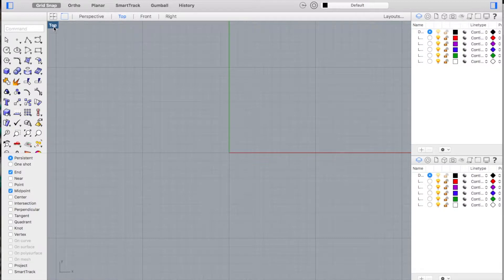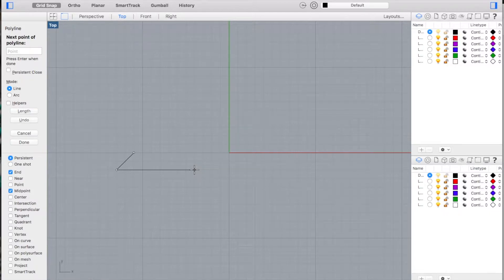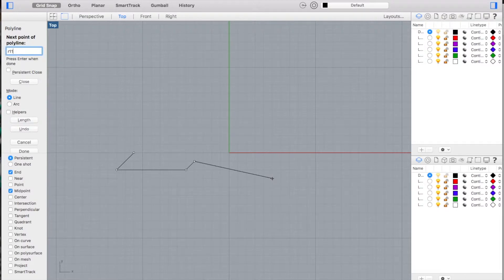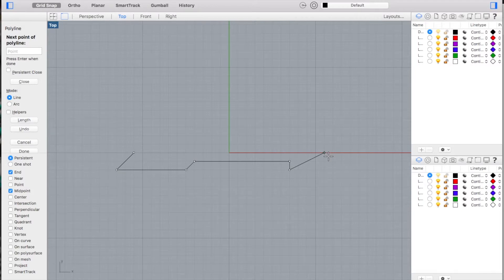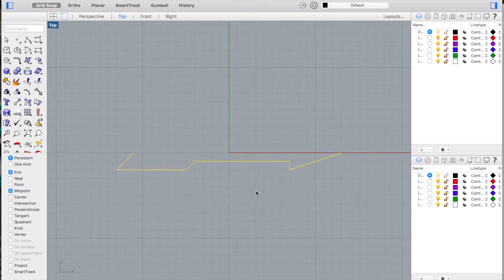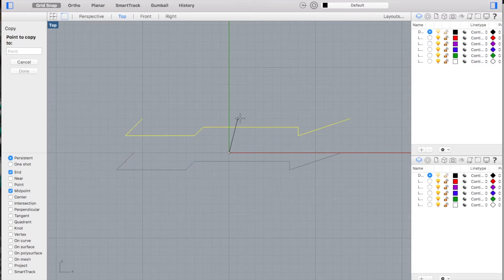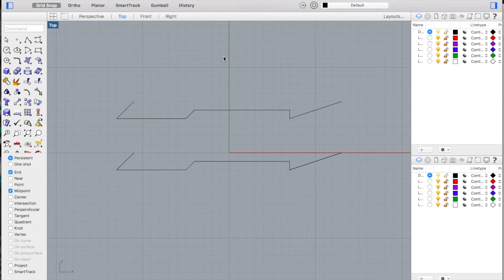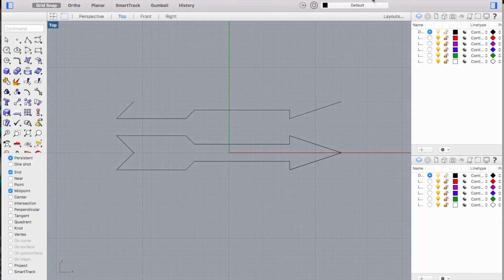Rhino Unit: Exercise 15 Part 1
Exercise 15 — Practice using distance and angle constraint entry